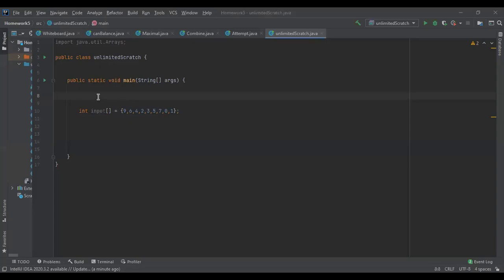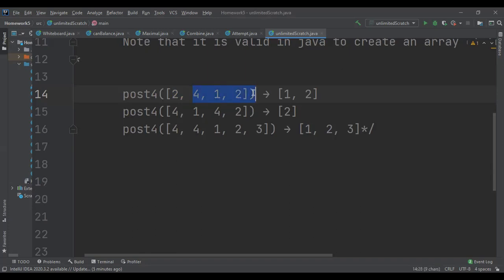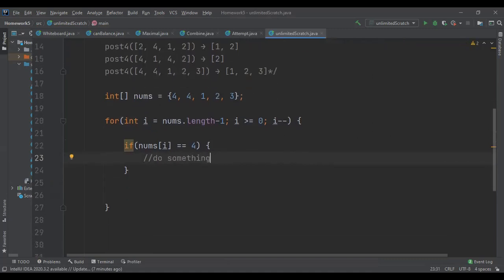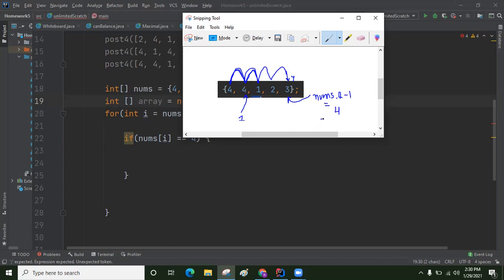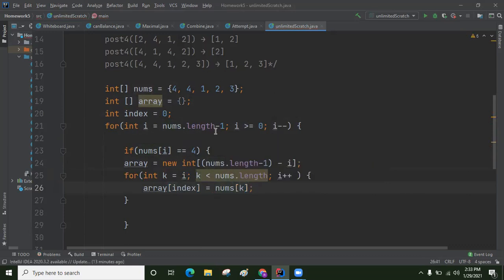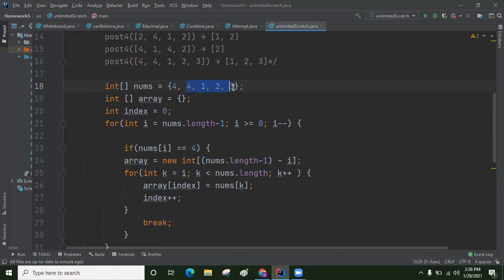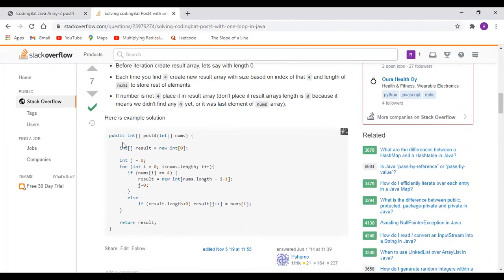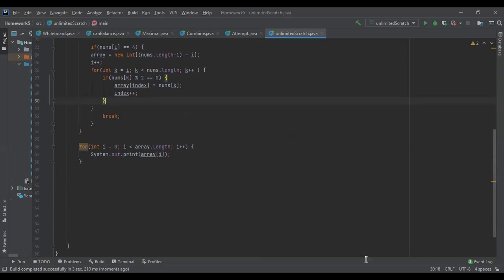Another way to do codingBat - post4